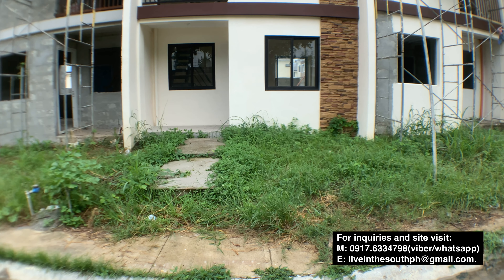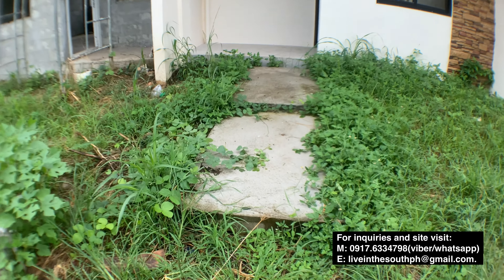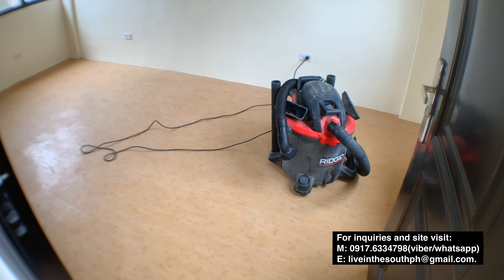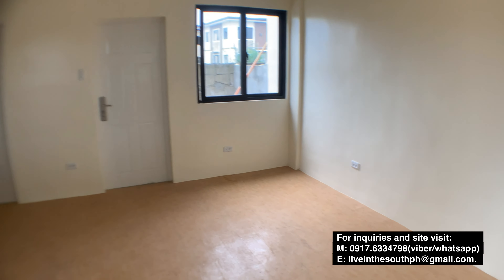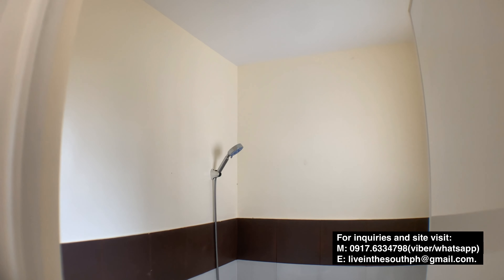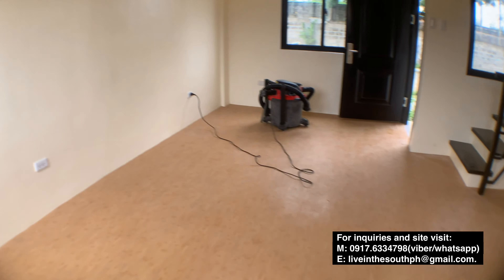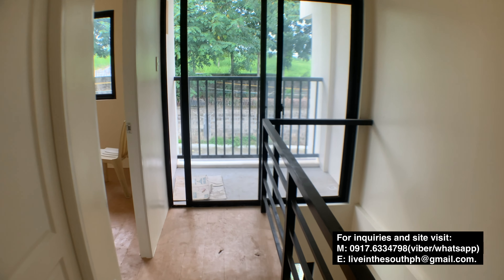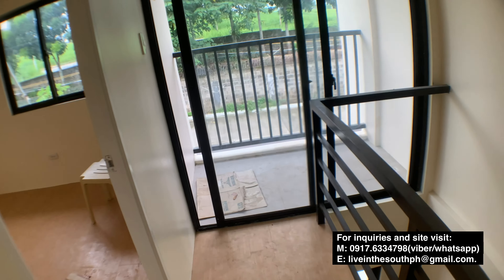Home Tour # 48 | 2BR Townhouse Along National Highway | Tiffany Village Calamba Laguna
Tiffany Village
Location: Brgy. Makiling, Calamba, Laguna

Amenities: Clubhouse, Swimming pool, Landscape park, Childrens playground

Landmarks:
*Turbina Exit
*Calamba Doctors
*NU Laguna, LPU St. Cabrini
*SM Calamba, Waltermart Makiling
*Carmel Ray 2 Industrial Park, First Philippine Industrial Park, Light Industrial Science Park

20% Spot DP: 504,372.32
3 months  @ 168K/mo
6 months @ 84k/mo
12 months @ 42k/mo

80% Balance 2.675M thru bank financing
5 years @ 42k/mo
10 years @ 25k/mo
15 years @ 20k/mo
20 years @ 18k/mo

Want to know more about this property? or See it in the actual?

(Viber/Whatsapp/Telegram)
Check out other properties I sell

Armand Cruz is a former basketball coach, athletic trainer and fitness coach turned Entrepreneur and Real Estate Agent. He currently runs his own ecommerce business while building up his career in the real estate industry.

He started his career way back in 2012 working for one of the Top Real Estate Developers in the Philippines selling luxury properties ranging from 5 million all the way to 100 million pesos.